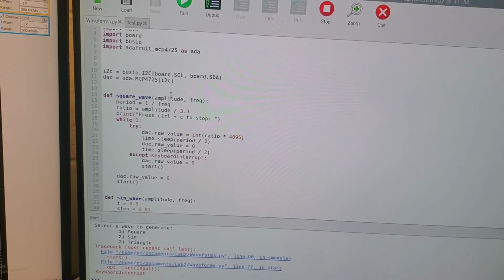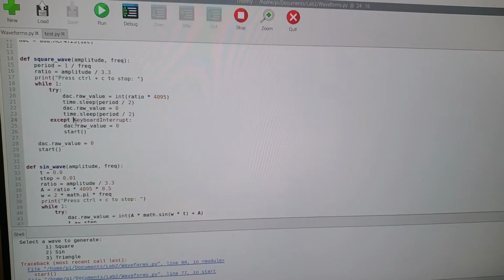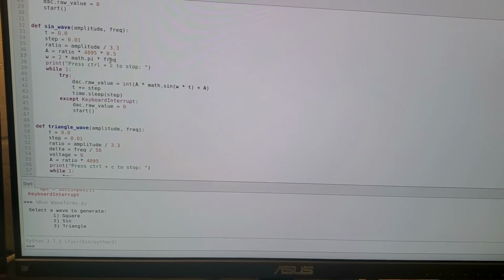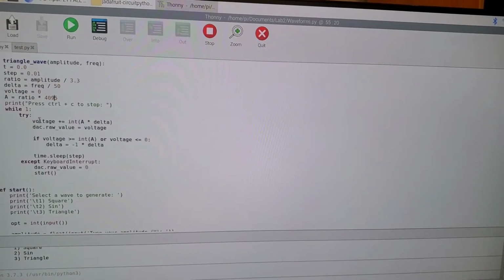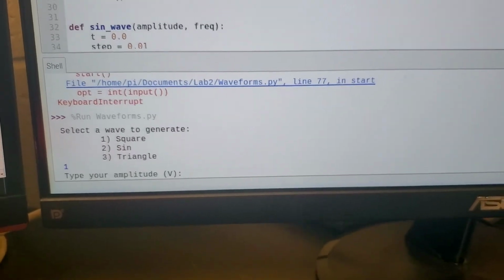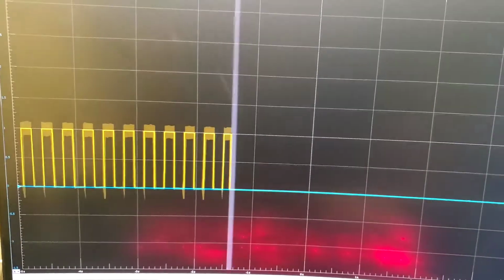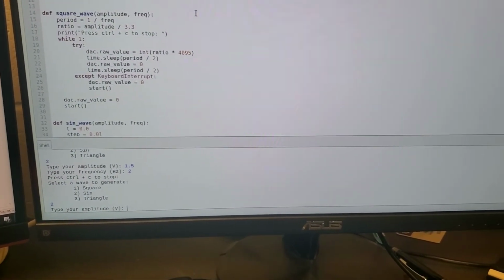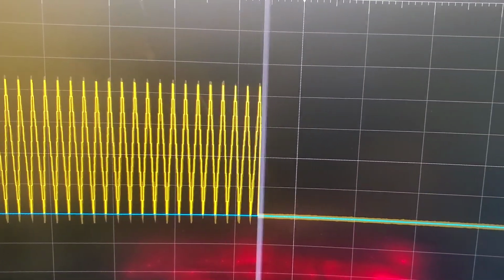Lab 2 CSCE 462